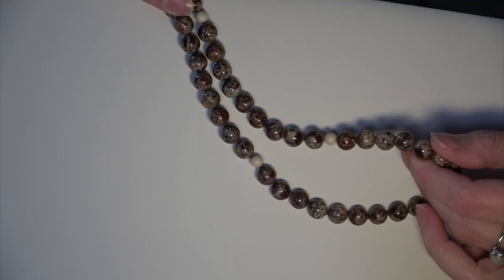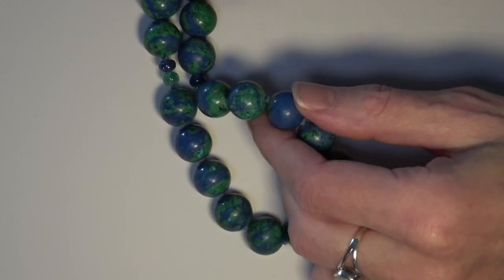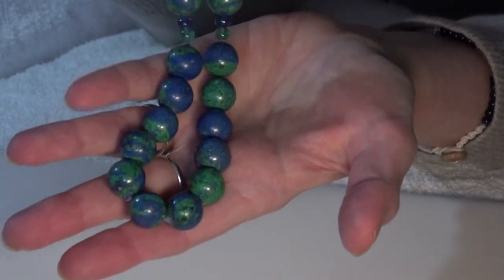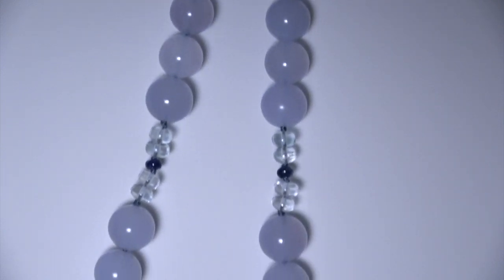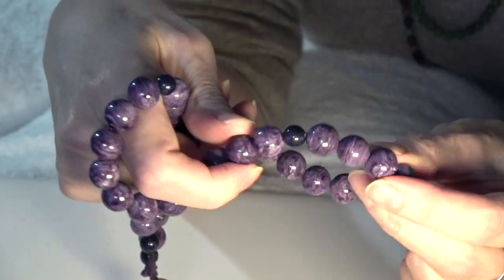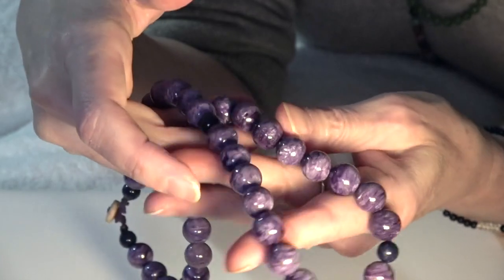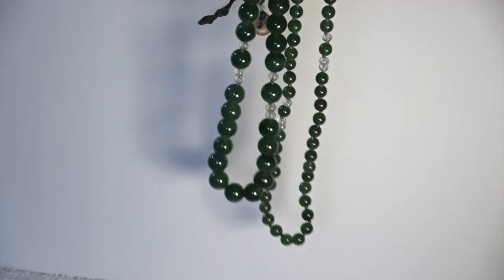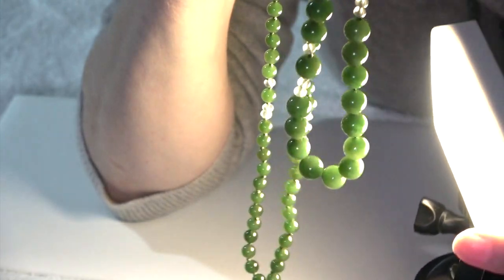Gemstone Showcase Spheres 2020